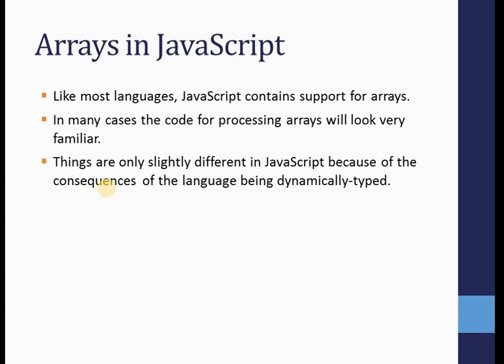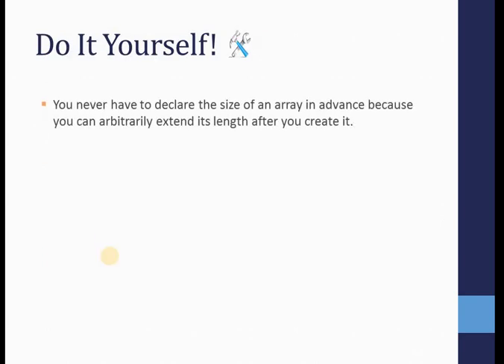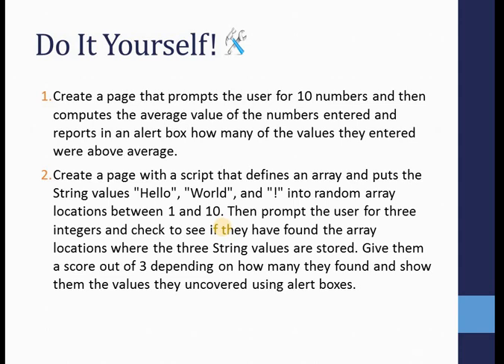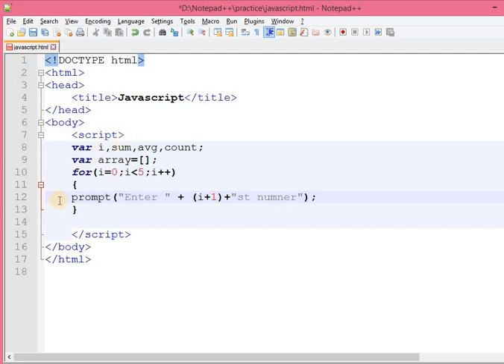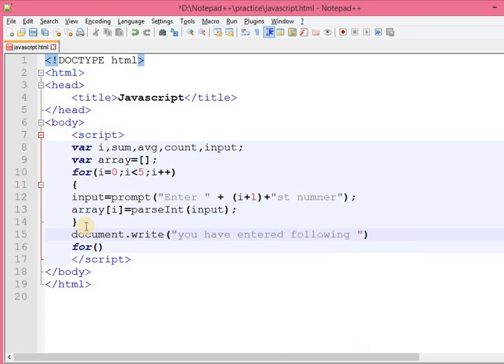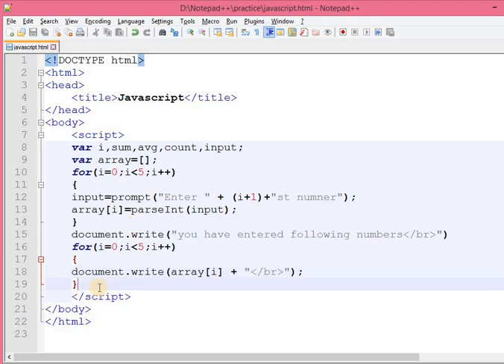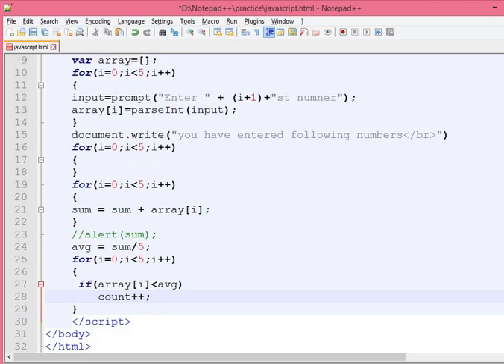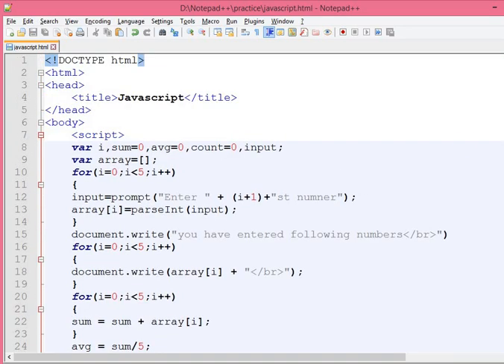9. Array in JavaScript